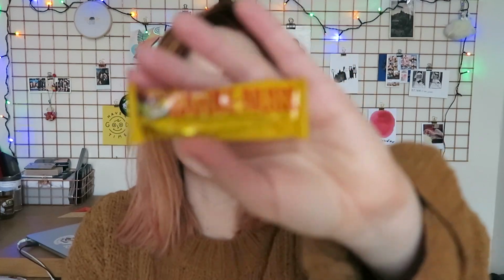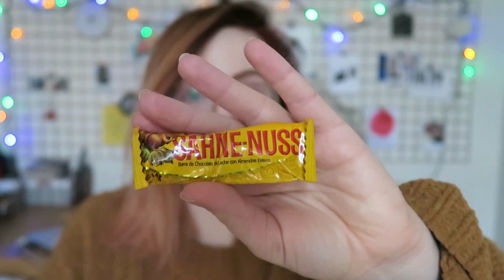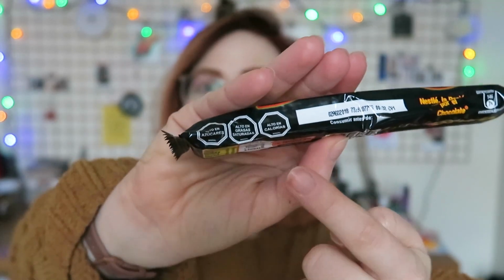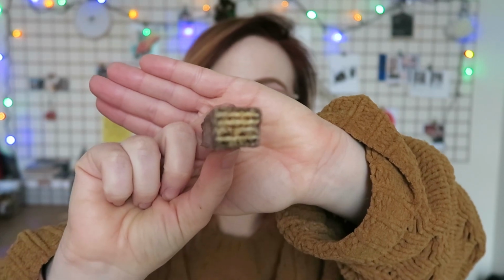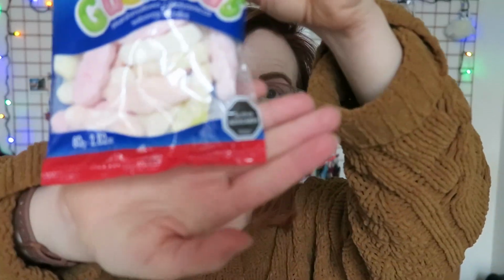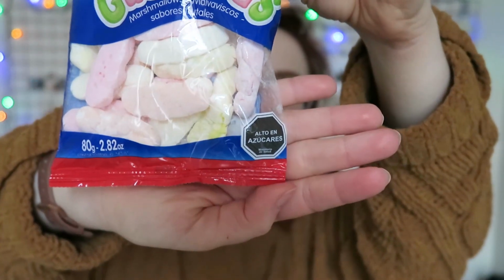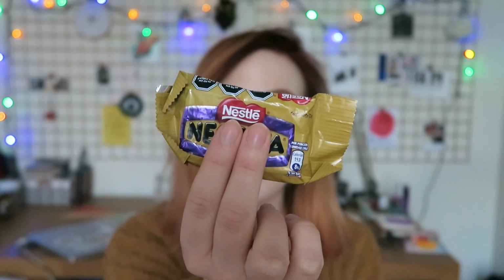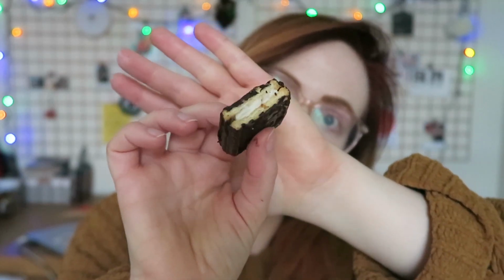Snacks from Chile! ( taste test )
Thank you again Fran for sending me all these amazing goodies! I enjoyed them even more than expected!!!